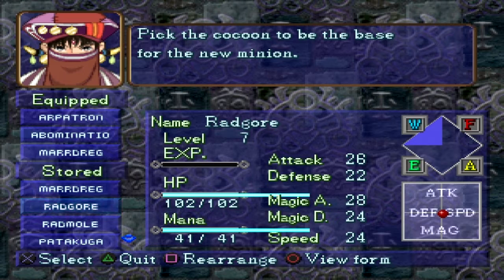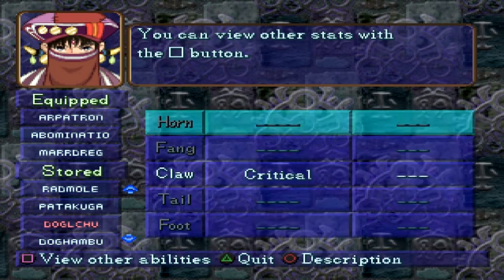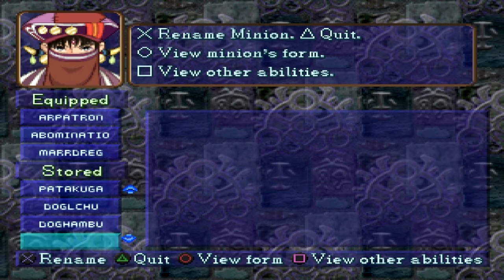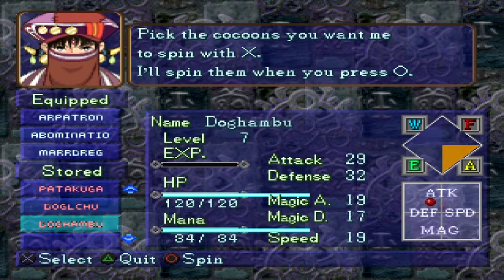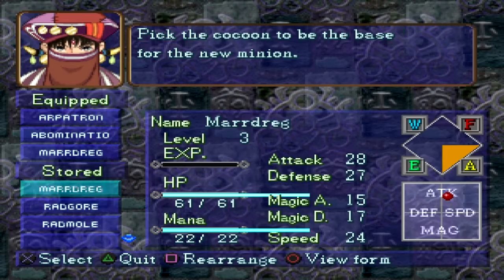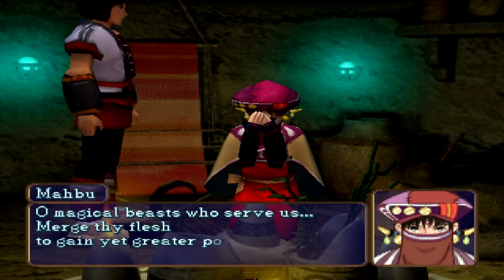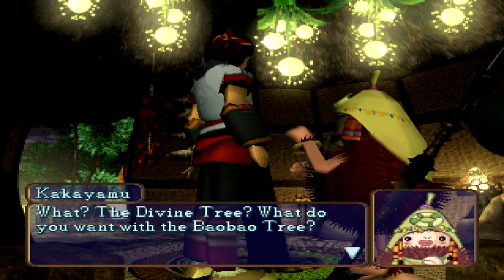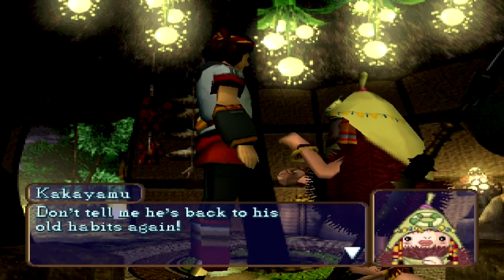Lets Play Jade Cocoon, Episode Sixteen: Merging 2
My first Lets Play. This game is Jade Cocoon: Story of the Tamamayu, an rpg for the original playstation. In this episode, we look at the creatures we've just captured, and decide if we need to merge any or not. Also, i visit Kakayamu about the tablet she was after.